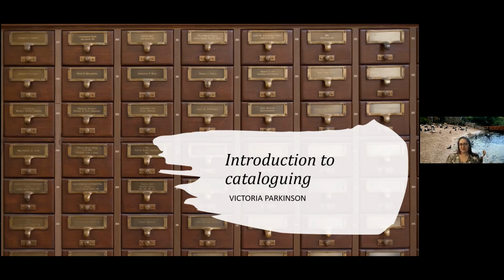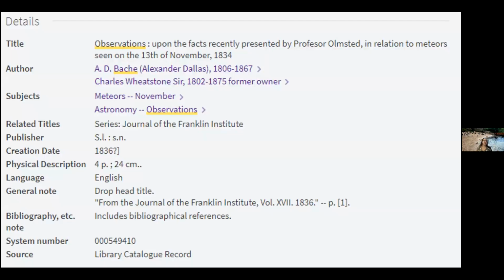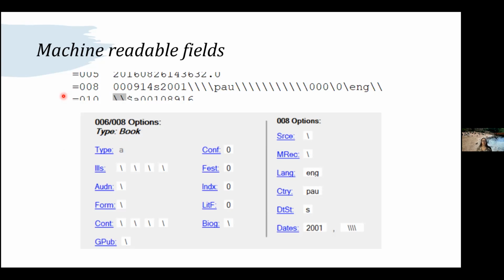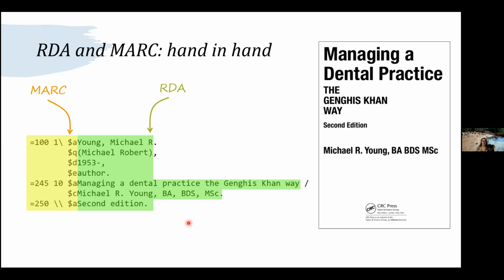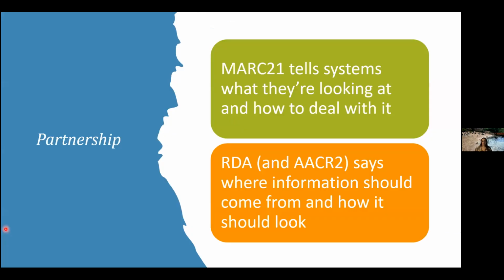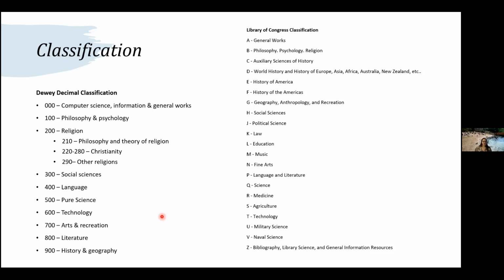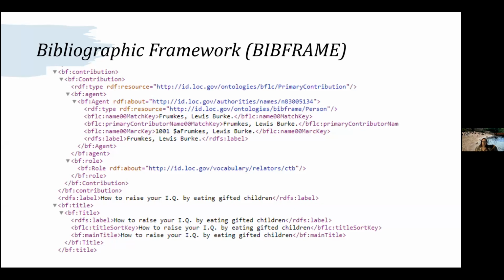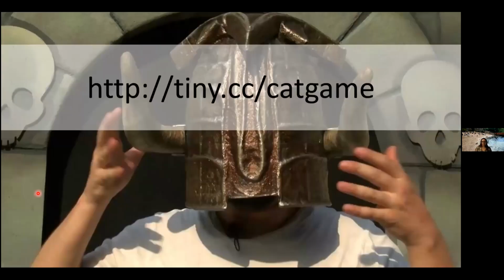An Introduction to Cataloguing, Friday 29 January 2021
This online training session was led by Victoria Parkinson, Library Solutions and Metadata Coordinator at Kings College London, and organised by the Arlis Cataloguing and Classification Committee.

Outline
•         Definitions: metadata, classification and cataloguing (types of cataloguing)
•         Why we catalogue and why quality matters
•         Brief history of cataloguing—where we started, how we got here
o    Card catalogue, AACR2
o    Computer catalogue, MARC21
•         Decoding a MARC record
•         Where we are now: RDA
o    FRBR
o    LRM
•         Classification, subject headings/controlled vocabularies
•         Glimpses of the future: national metadata projects, critical cataloguing, BIBFRAME

Learning outcomes
By the end of this session you will be able to:

•         Define what metadata, cataloguing and classification are
•         Explain why cataloguing is important
•         Identify the parts of a MARC record
•         Recognise how the history of the cataloguing discipline impact on modern cataloguing practices
•         Outline current developments in cataloguing